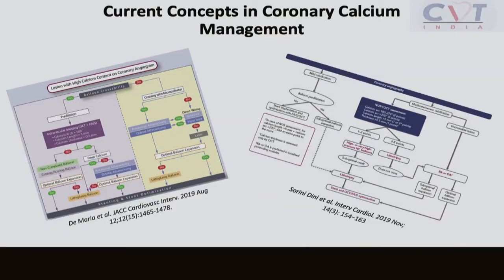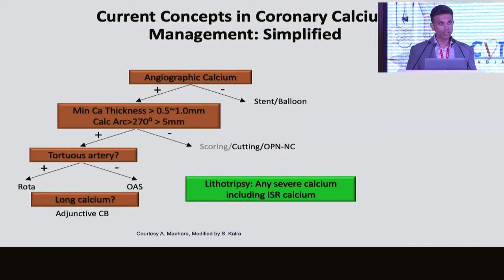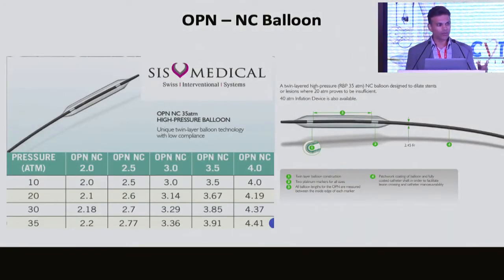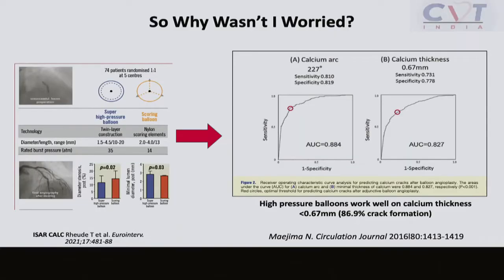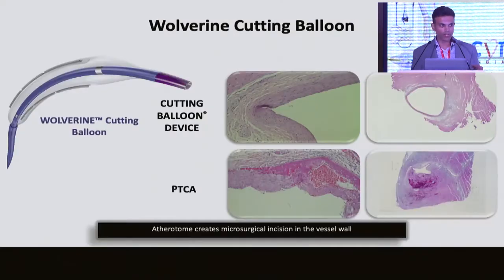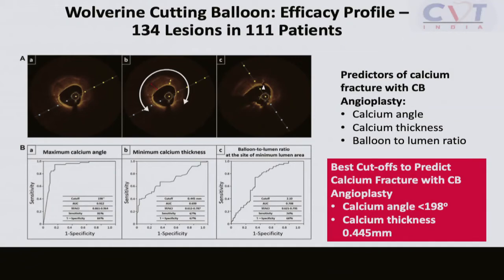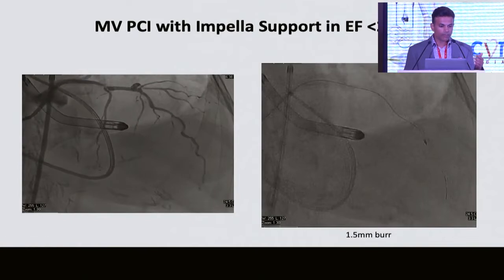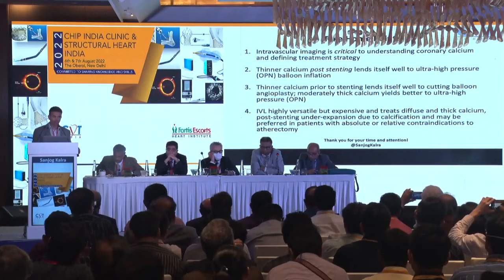Cardiovascular Therapeutics 2022 : Choosing the Right Balloon - by Dr Sanjog Kalra - Canada